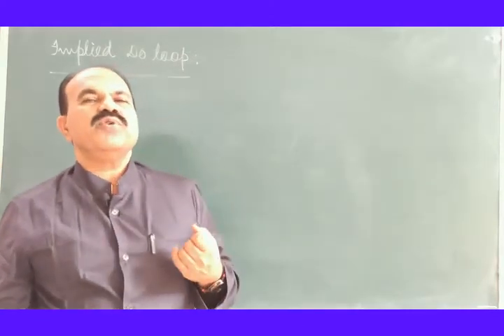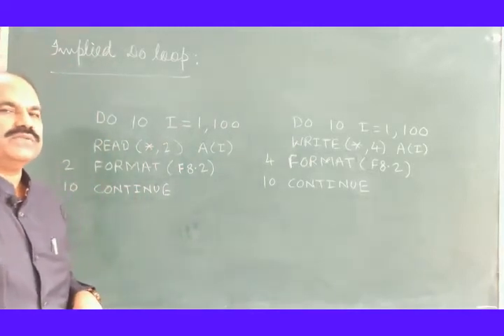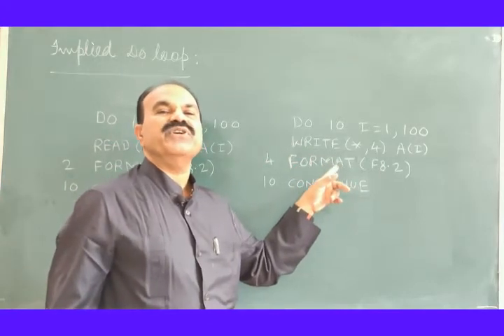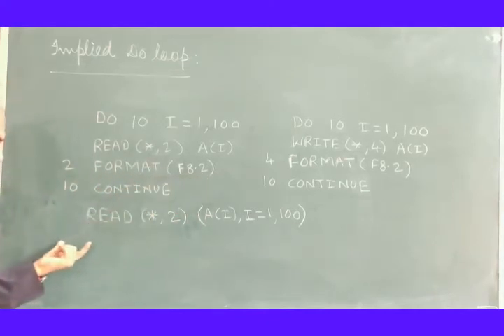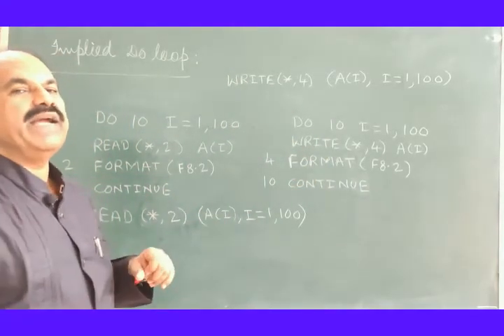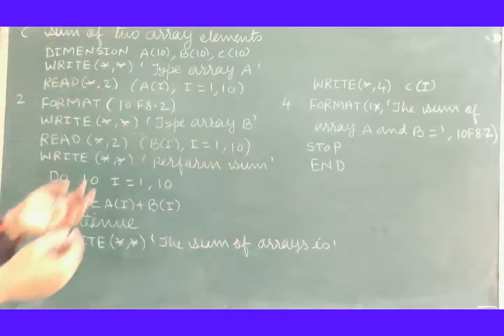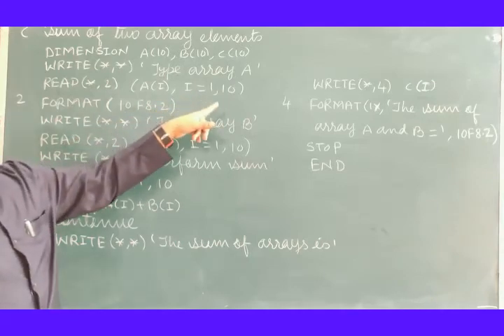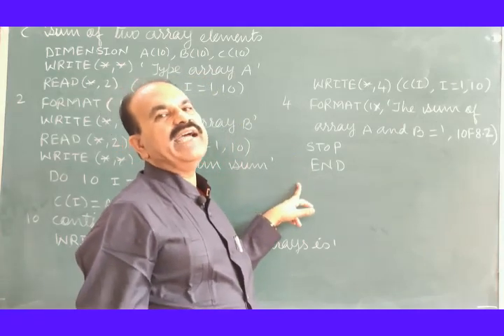16 B SC II IMPLIED DO LOOP AND SAMPLE PROGRAM